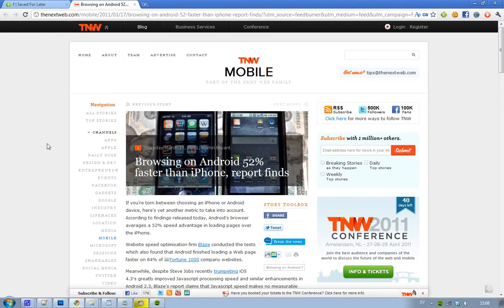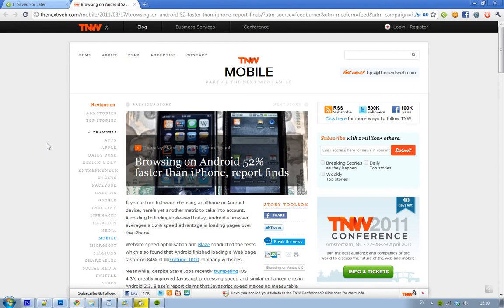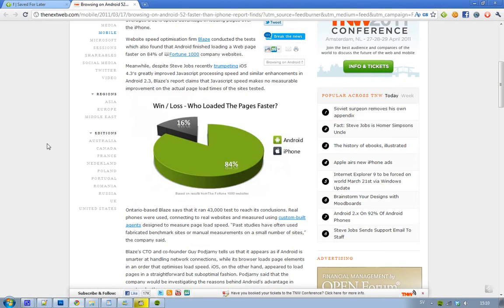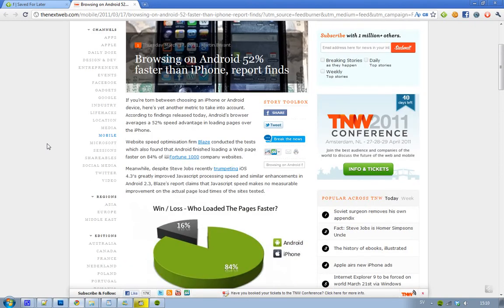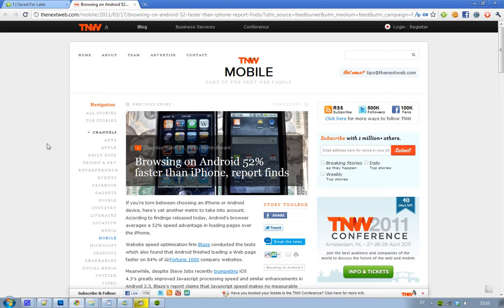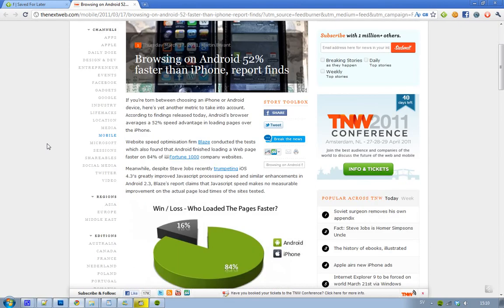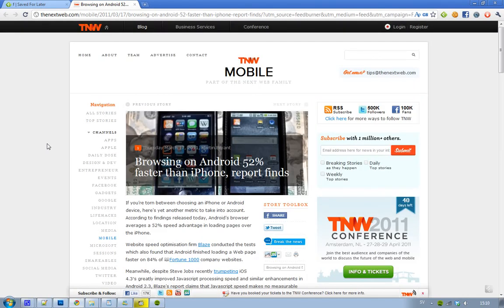Android Browser 52% Faster Than iPhone 4 & iOS 4.3! Loaded Page Faster 84% As Well!